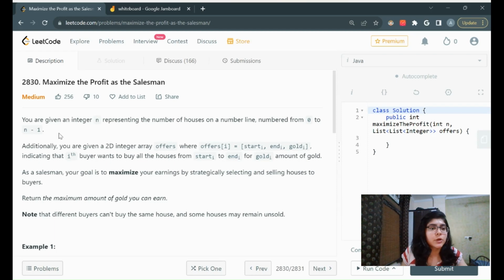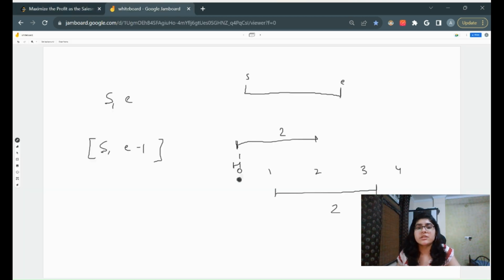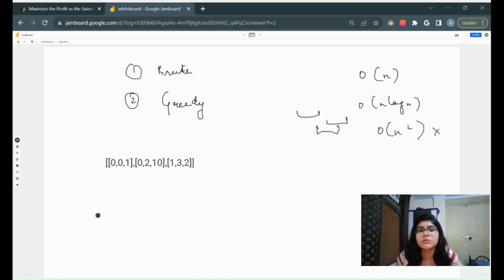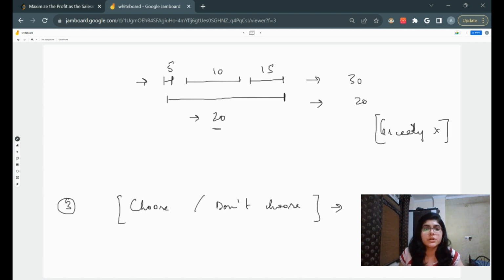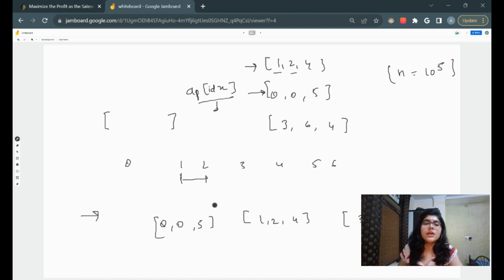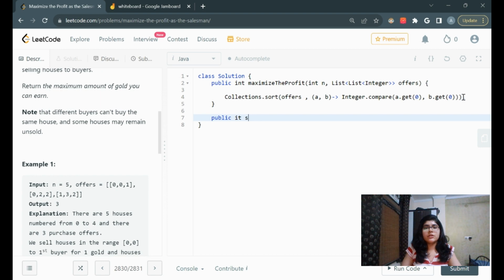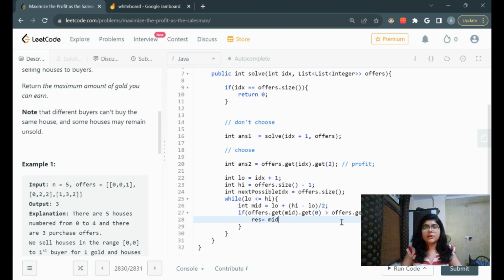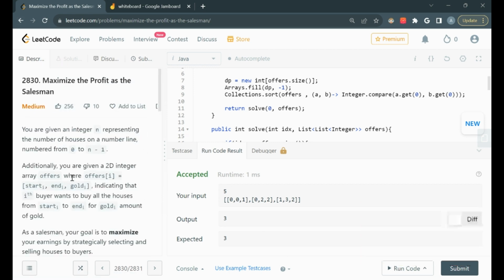Maximize the profit as the Salesman | LeetCode Weekly 359 | DP + Binary Search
Hey everyone, In this video, We're going to solve a very interesting variation of Dynamic Programming Problem.

dp
binary search
memoization
leetcode
leetcode contest
leetcode weekly contest
dsa
dsa question
interview question